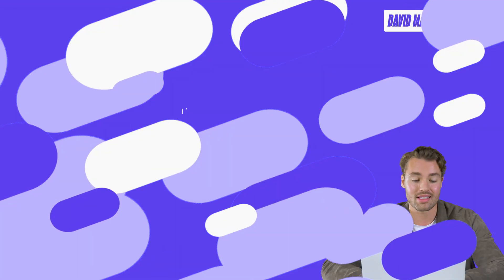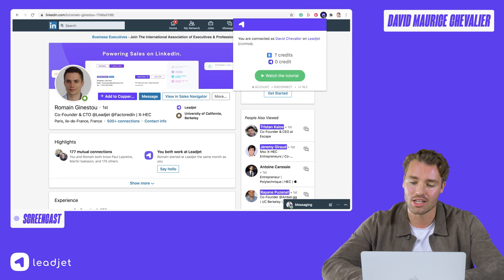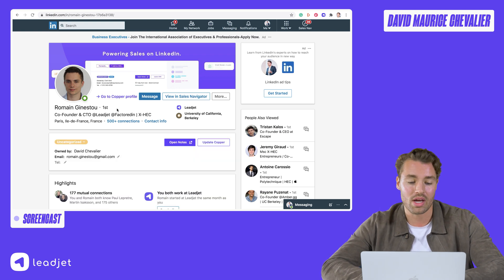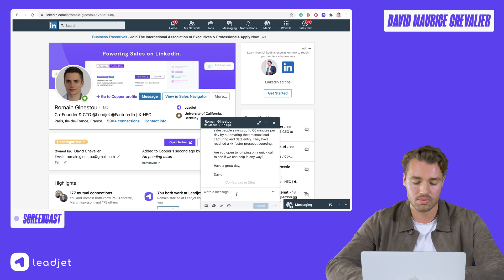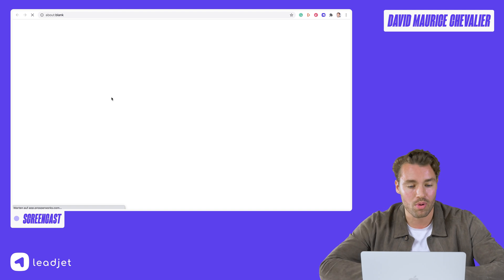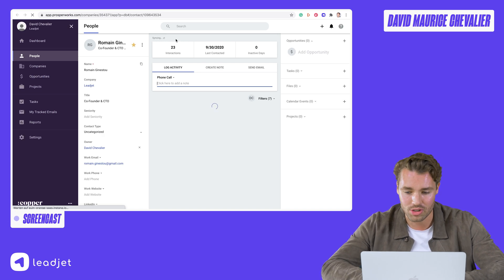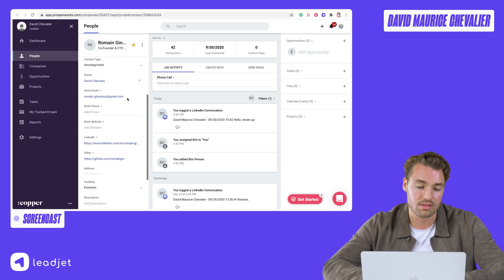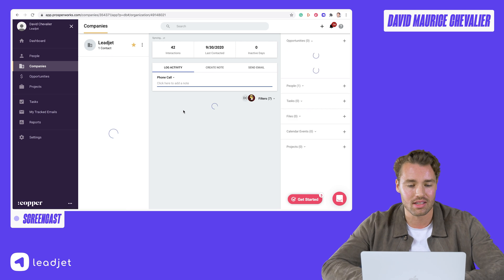The Ultimate Salesflow | Surfe (ex-Leadjet)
Watch our this tutorial to learn how Surfe (ex-Leadjet) will save you at least 60 minutes of boring tasks per day and provide you with up to 4x faster sourcing! Seamlessly integrates with Salesforce, HubSpot, Pipedrive and Copper CRM 🎉